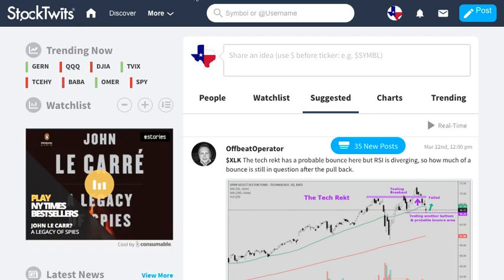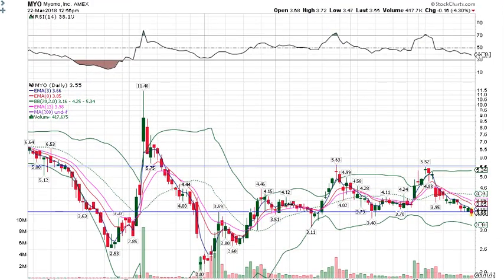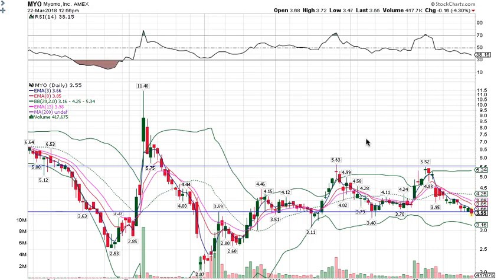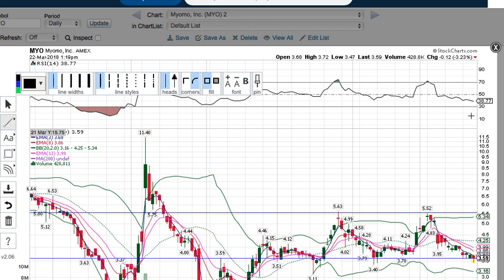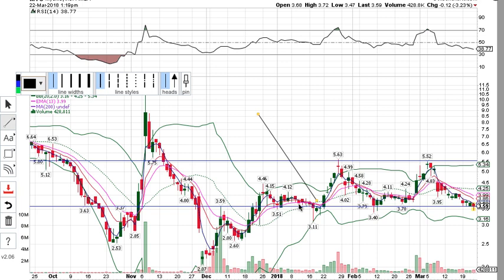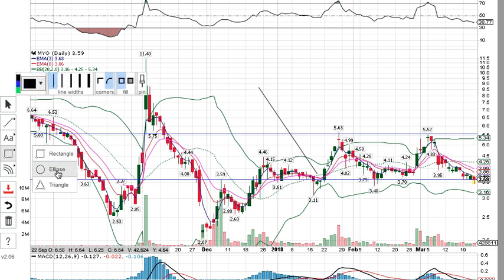Ticker $MYO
TA for $MYO 03-22-18